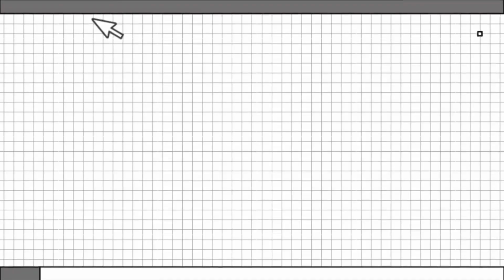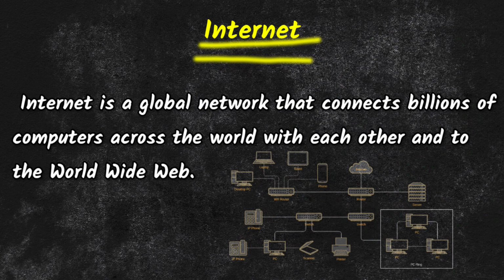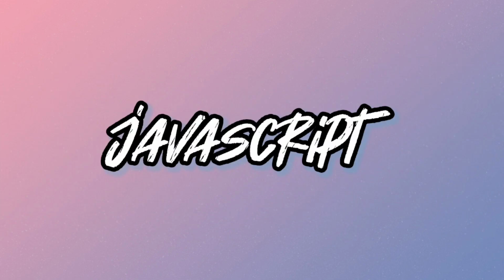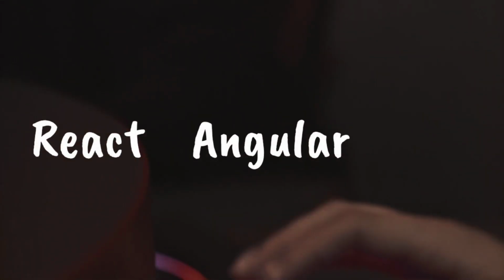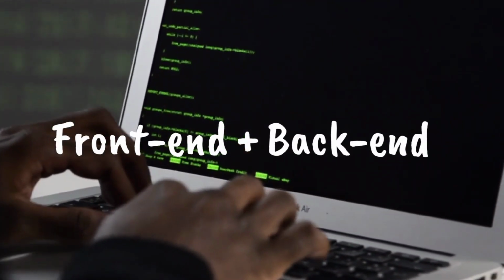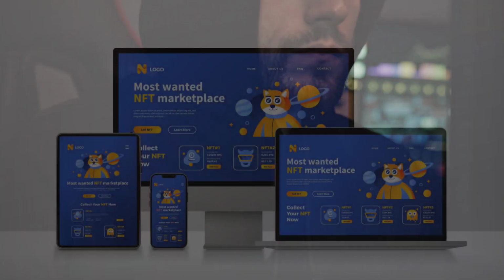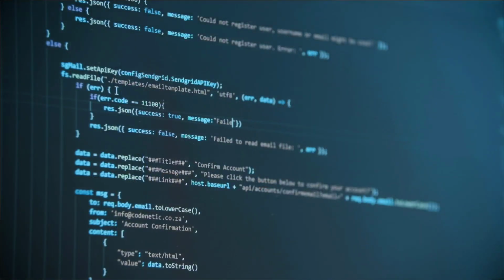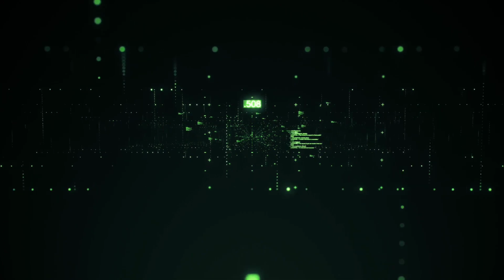Introduction To Web Development 01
From This video we are going to start a New Series On The Web Development, this is an introductory video of Web development and in this video we are going to see Complete Roadmap for the web development...
Watch This video from start to end and you will get a complete Idea about web development.
Good Luck for your Journey And I will be there with another new video.